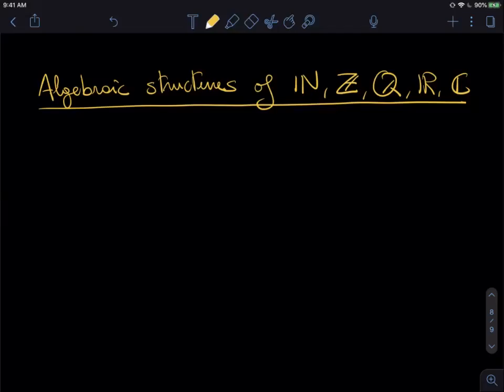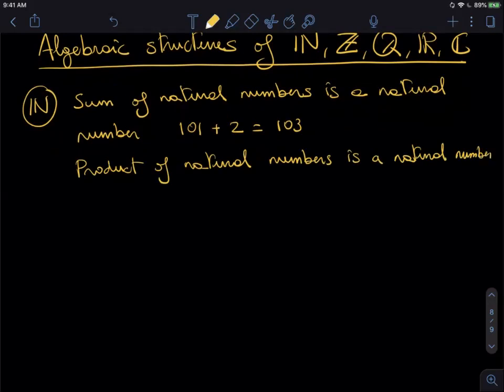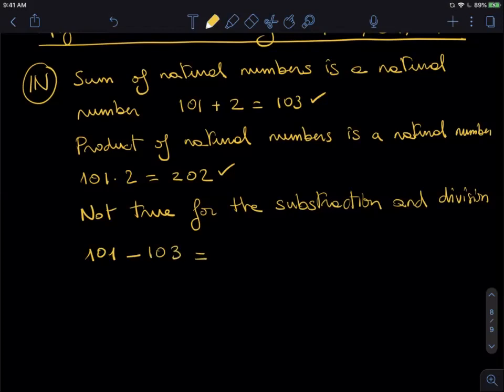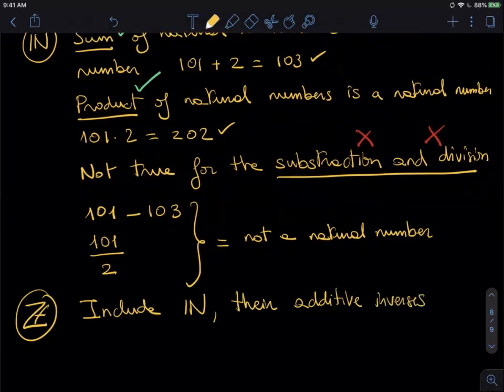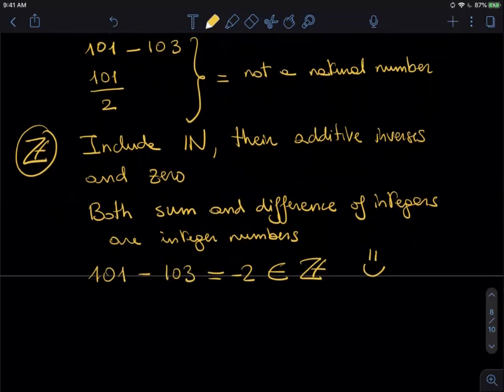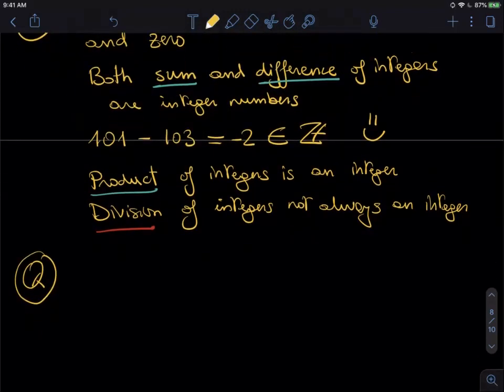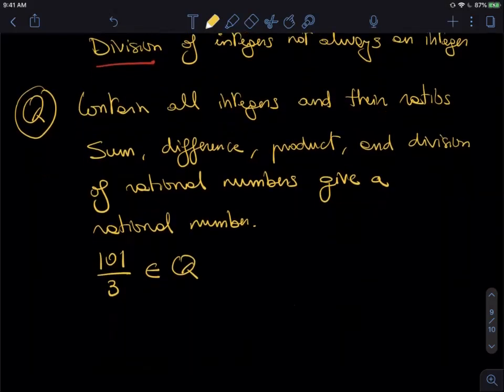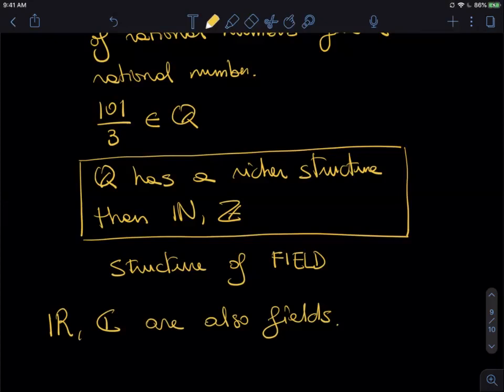W1 V5 Introduction to Fields